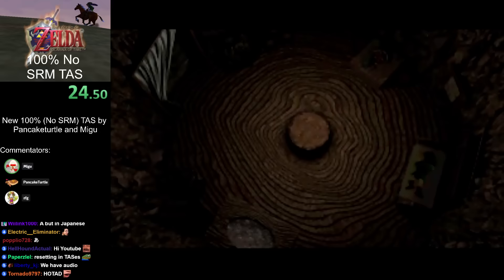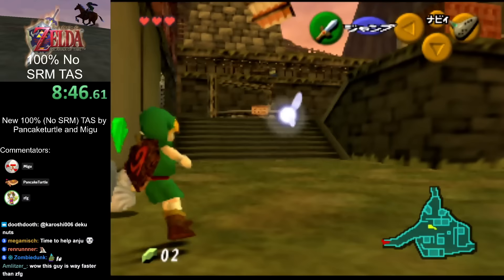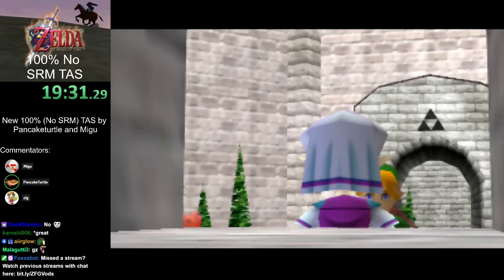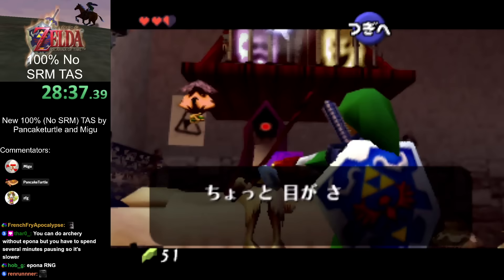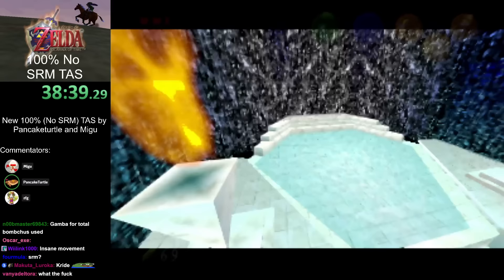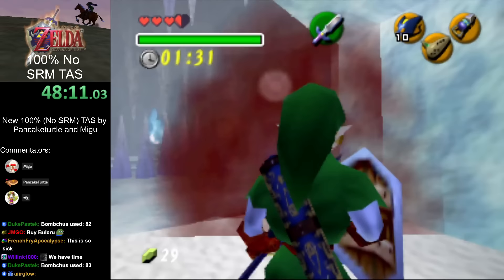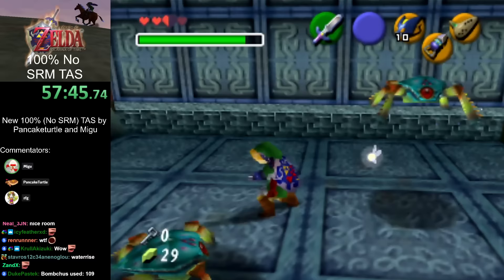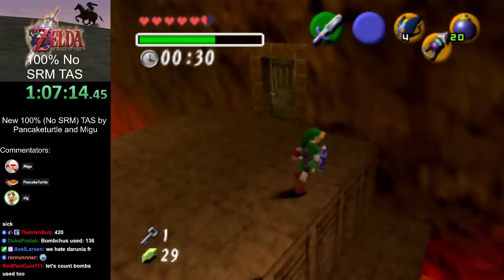Ocarina of Time 100% TAS (No SRM) by PancakeTurtle and Migu [Commentated]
This Tool-Assisted Speedrun aims to beat The Legend of Zelda: Ocarina of Time, without the use of Stale Reference Manipulation, while collecting "everything" in as little time as possible. This category is widely known as "100%", and the full list of items required can be found

The run utilizes the N64 1.0 version of the game for some version exclusive glitches, like getting the Eyeball Frog early.

RTA Timing: 3h01m17s

This video is tool-assisted.
The gz macro for this run is available (make sure "wii vc camera" in macro settings is unchecked)
TAS by PancakeTurtle, Migu
Total Inputs: 220626
Rerecords: 534452